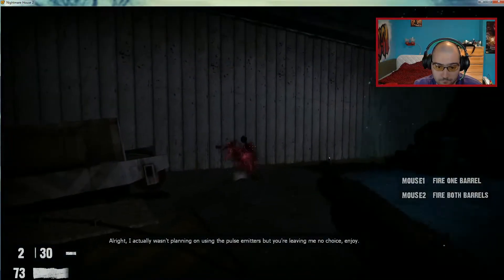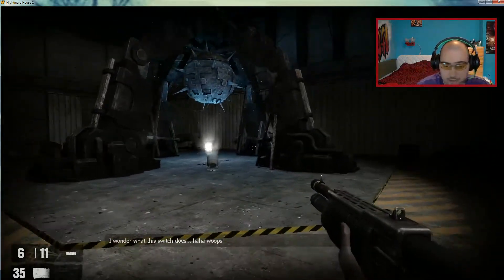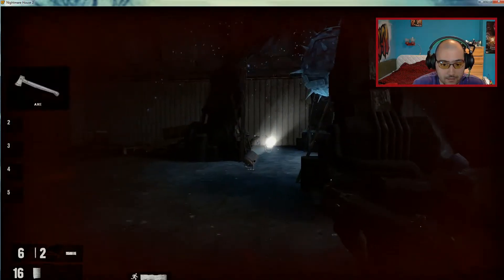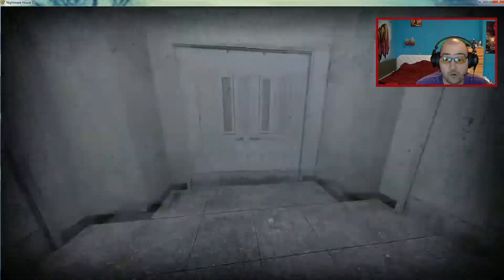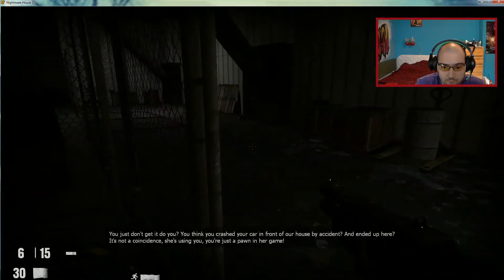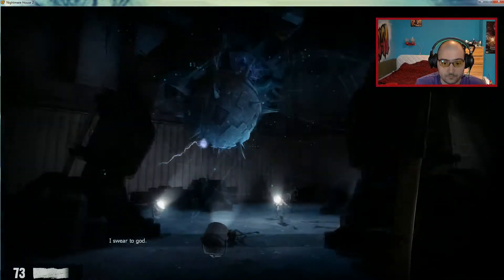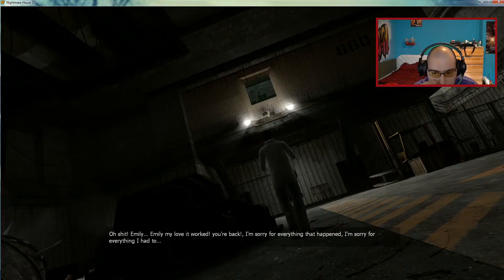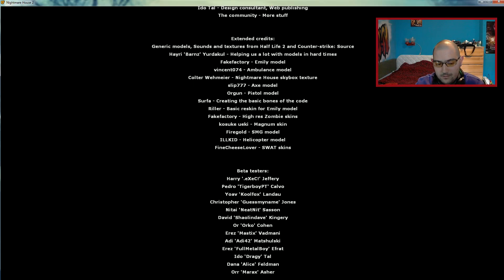NoThx playing Nightmare House 2 EP06 + Ending 2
Вторият край на Nightmare House 2. Ако харесвате клипчето моля натиснете Like бутона. Можете също да харесате facebook страницата ми тук Приятно гледане :)